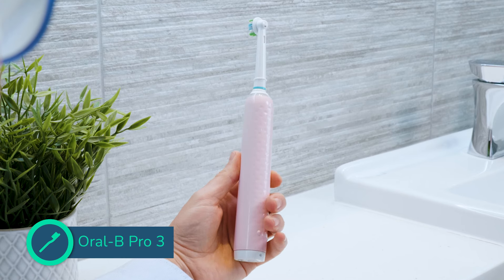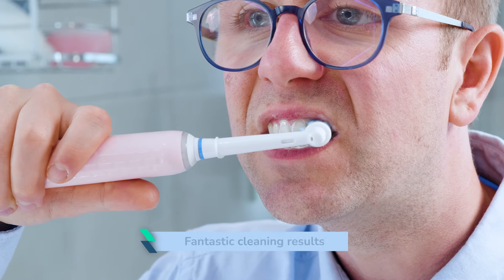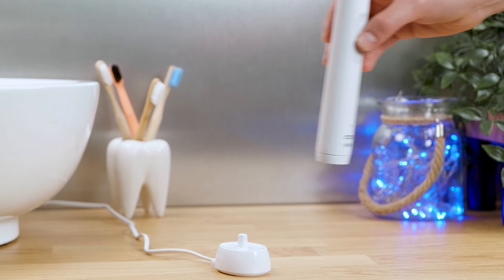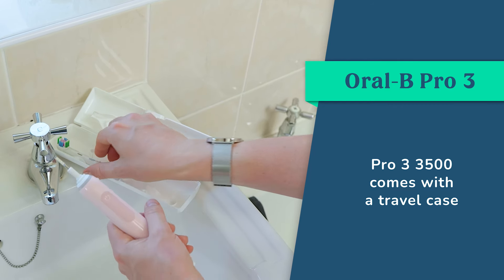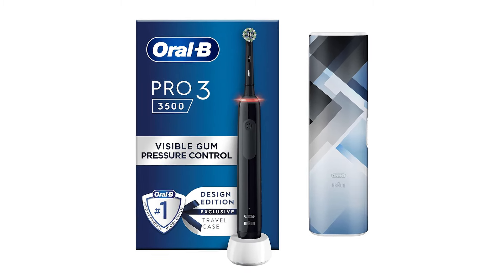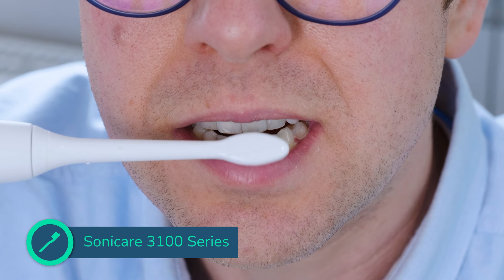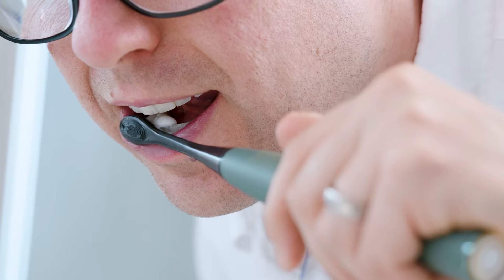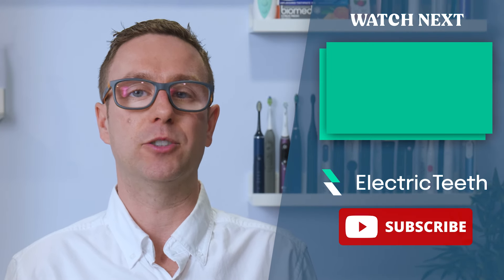Oral-B Pro 3 Review - 3 years later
3 years on from my original review - is it still worth buying the Pro 3 in 2024 & beyond?